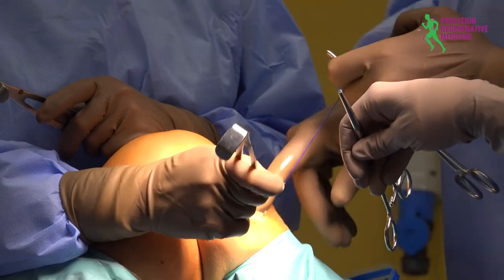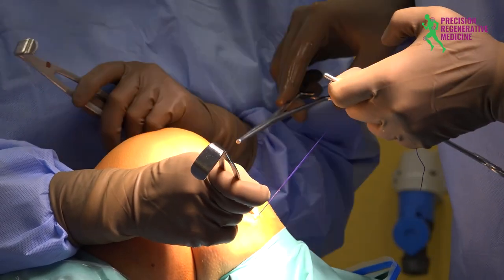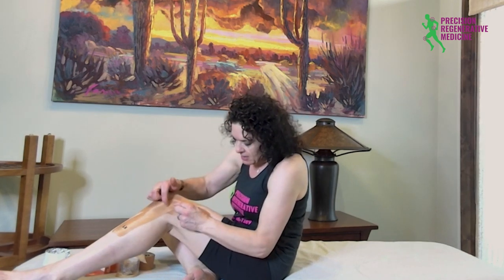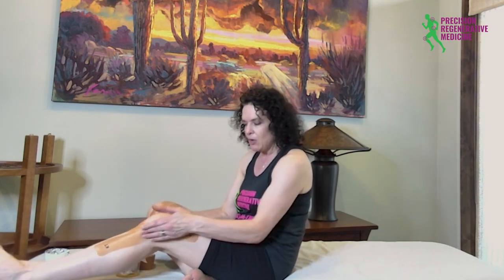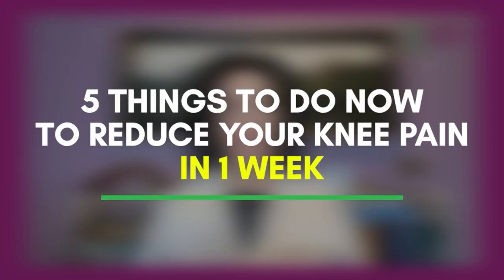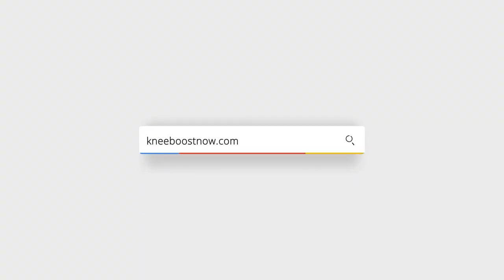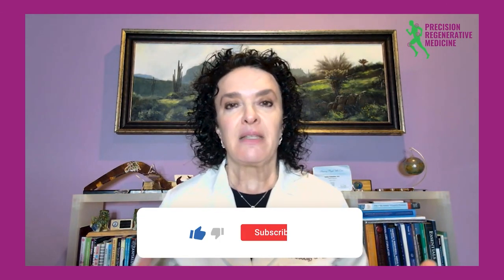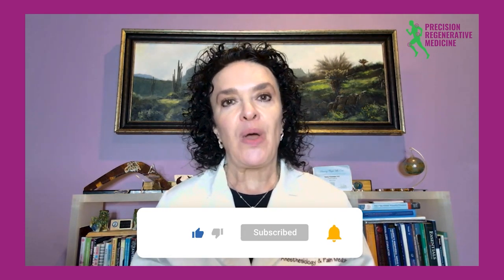KT Tape to Reduce Lateral Knee Pain Fast!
Struggling with lateral (outside) knee pain from arthritis, bursitis, IT Band syndrome, or lateral knee injuries? This video will show you how to use Kinesiology Tape (KT Tape) to target lateral knee pain and get you back to your activities faster!

I'll demonstrate a step-by-step KT Tape application technique specifically for relieving pain on the outside of your knee. Plus, learn pro tips to make your KT Tape last through workouts and sweat sessions.

Infrared Light Therapy
KT Tape
Performance and Recovery Knee Sleeve
Medial Unloader Brace for Meniscus and Medial Knee OA
Sharper Image Compact Sport Power Percussion
Heal Your DIsc End Your Pain BOOK
iNCREDIWEAR Shoulder Recovery Sleeve
iNCREDIWEAR Back Brace
iNCREDIWEAR Elbow Sleeve
iNCREDIWEAR Hip Brace
iNCREDIWEAR Wrist Sleeve
Garden of Life Protein
Moringa Leaf Powder
Blender Bottles

Chapters:
00:00 - Intro
00:30 - Lateral Knee Pain
01:00 - KT Tape Application for Lateral Knee Pain
04:30 - Benefits and Effectiveness of KT Tape
05:00 - Outro